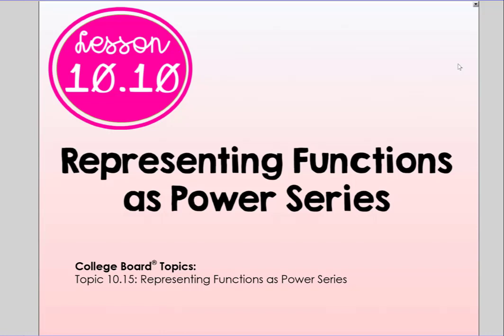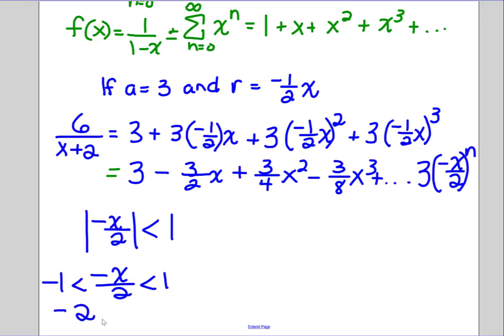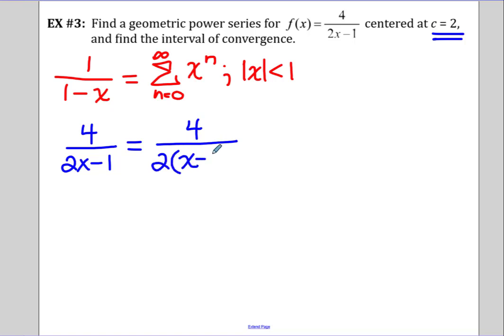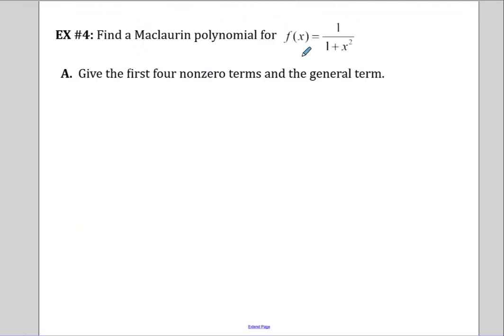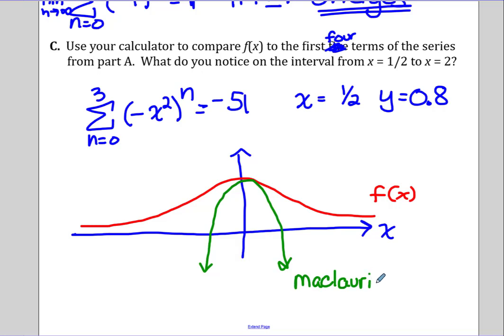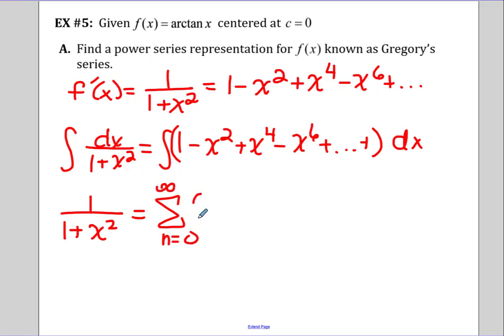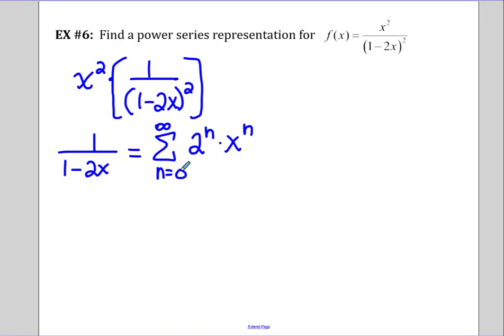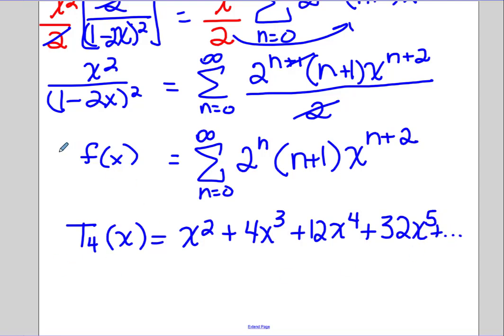10 10 Lesson Video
Your AP Calculus BC students will differentiate and integrate a power series, find a geometric power series that represents a function and use series operations.